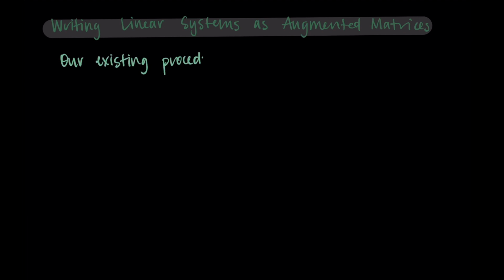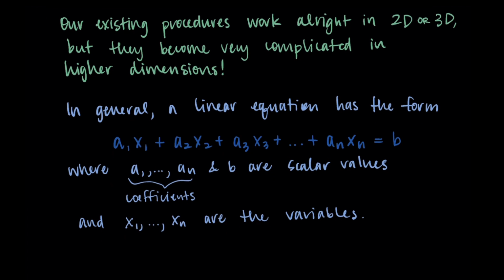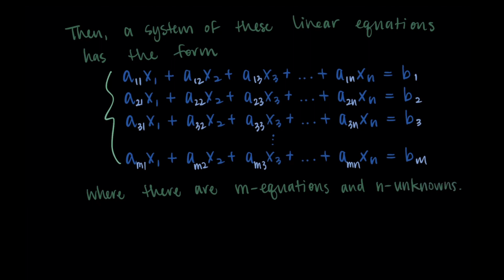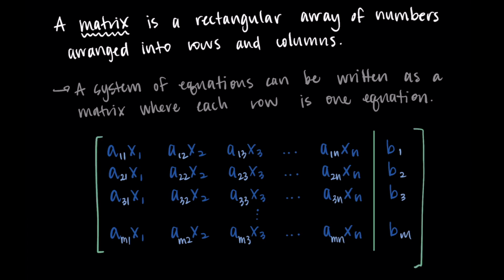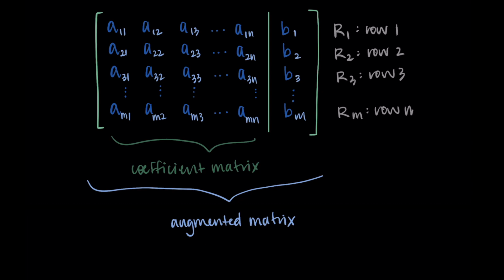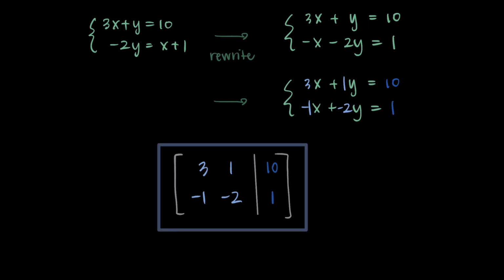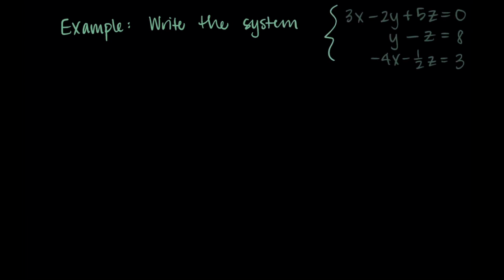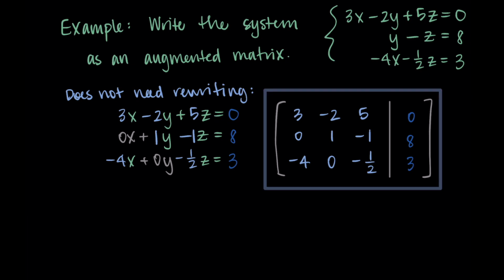Writing Systems as Augmented Matrices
This video is in Module 1 of my Linear Algebra course! (video 4/7) View the rest of the module

This video explains the basics of what a matrix is and how to convert a system of linear equations to an augmented matrix.

0:00 Intro
0:46 Definition of Linear Equation
1:45 Definition of System of Linear Equations
3:09 Definition of Matrix
5:37 Example 1
8:02 Example 2
9:25 Thanks for watching!